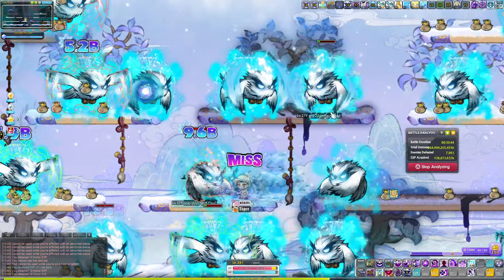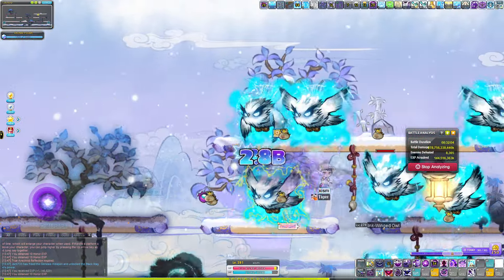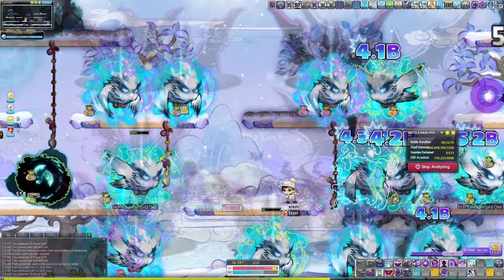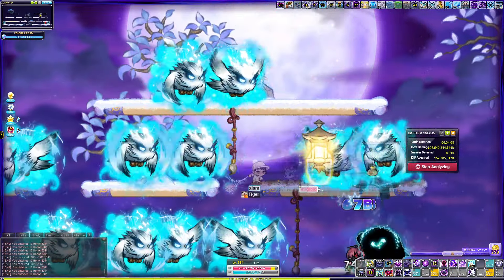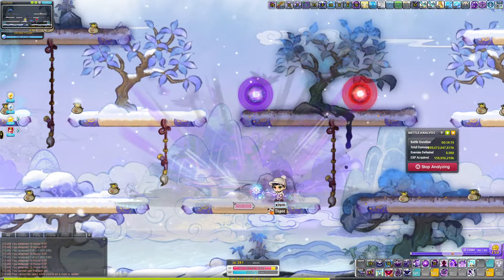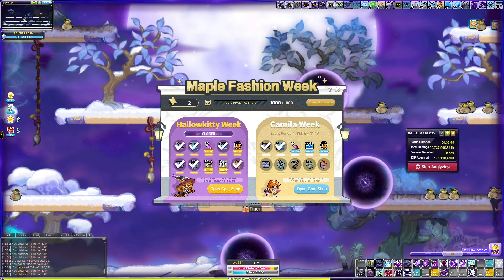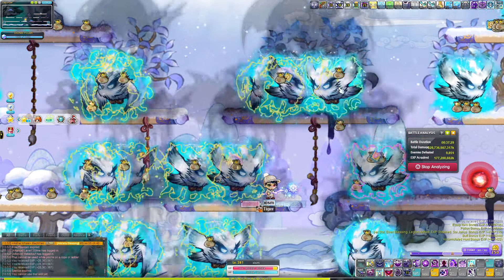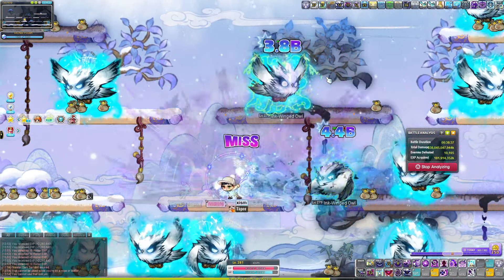Hyperburn Prep Tips + My Plans | MapleStory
this is half prep for milestone hyperburn nov 20 and half talking about my plans. hopefully this helps at least a single soul heart u all xoxoxo